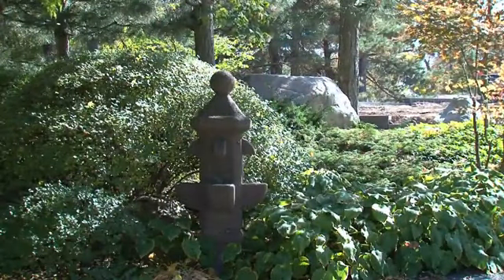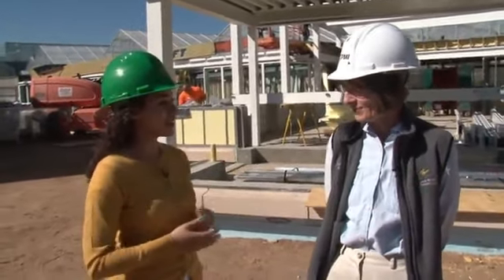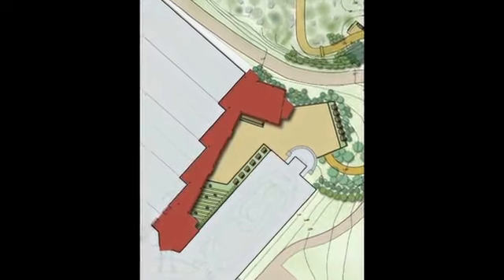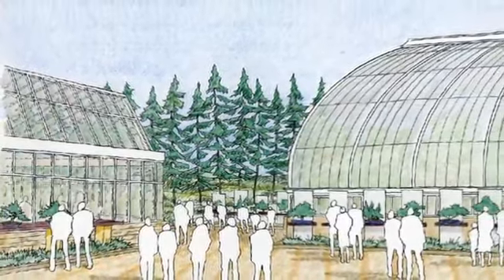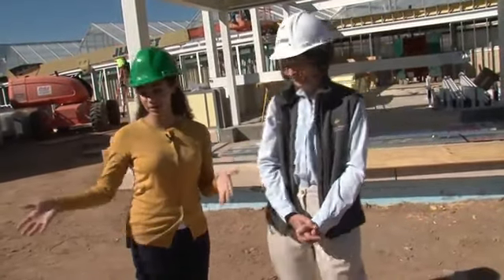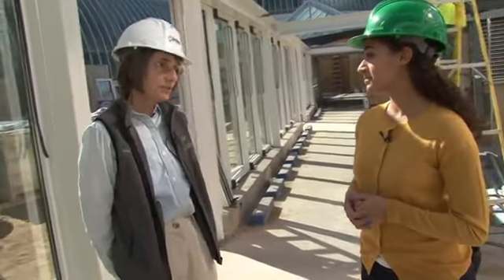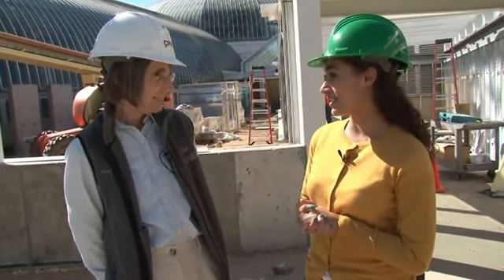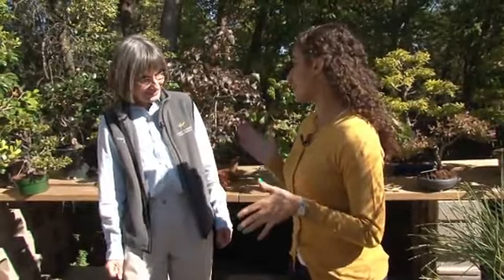The New Ordway Garden City of Saint Paul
The New Ordway Garden at Como Zoo Conservatory

by
    City of Saint Paul

Publication date
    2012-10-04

Topics
    Minnesota, St. Paul, City of Saint Paul Communications Services, Government Access TV, Community Media, PEG, Youtube, 2012

Language
    English

A walking tour of the under construction new facility at Marjorie McNeely Conservatory. Learn more about the new Ordway Garden and interesting information about Bonsai Trees from Tina Dombrowski, horticulture Manager at the conservatory

Addeddate
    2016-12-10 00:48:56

Duration
    359

Identifier
    The_New_Ordway_Garden

Run time
    00:05:59

Year
    2012